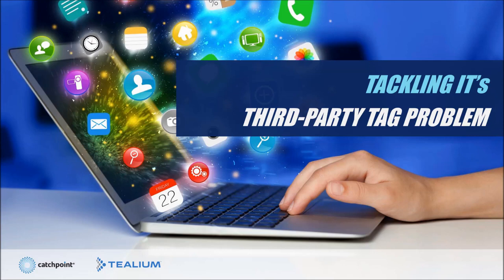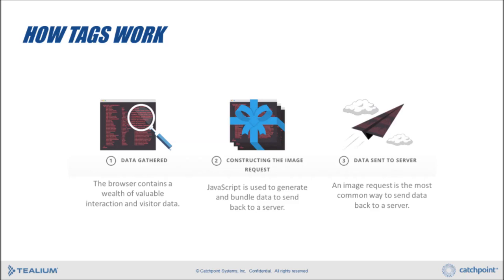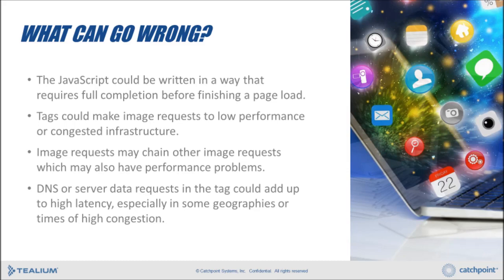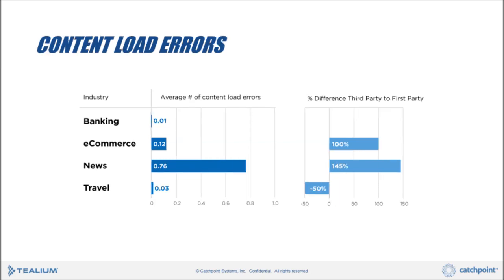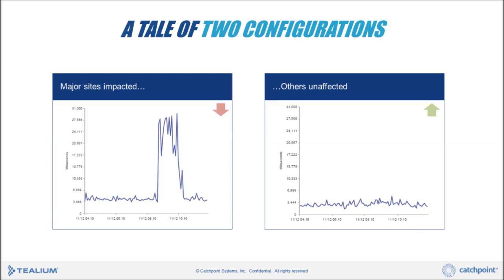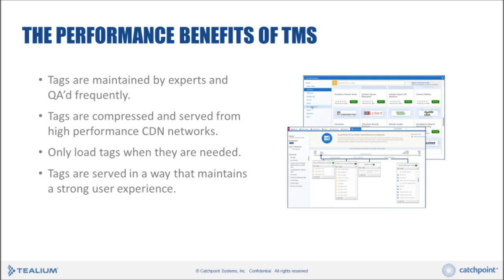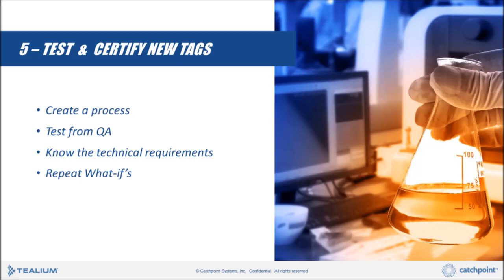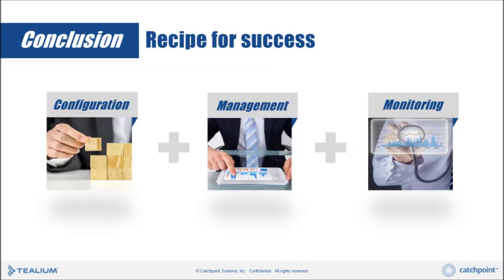Tackling IT's Third Party Tag Problem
Learn how tag management can mitigate the risks of unmanaged tags on your web site in this webinar from Catchpoint and Tealium. Tag management can help improve web site performance and free valuable IT resources.